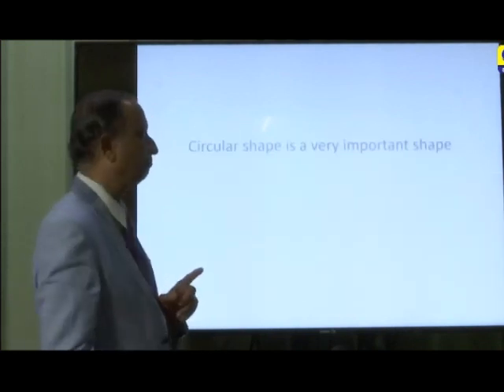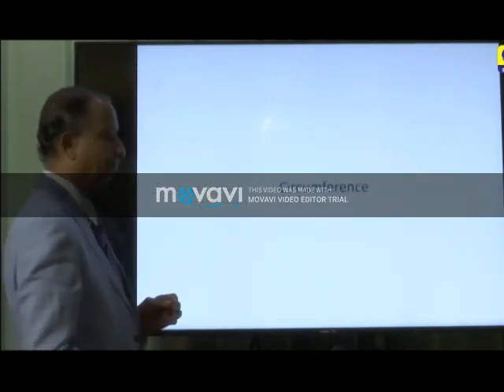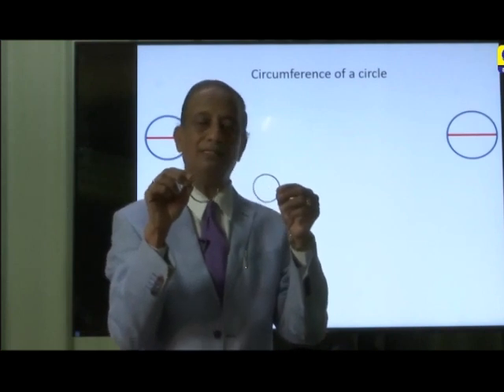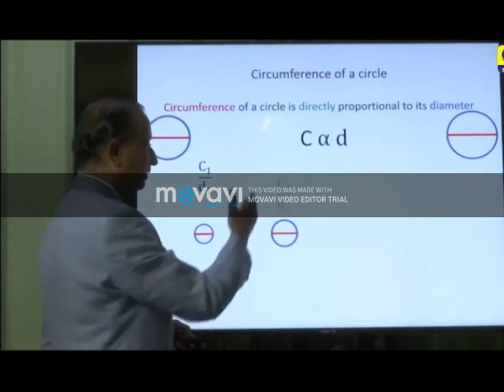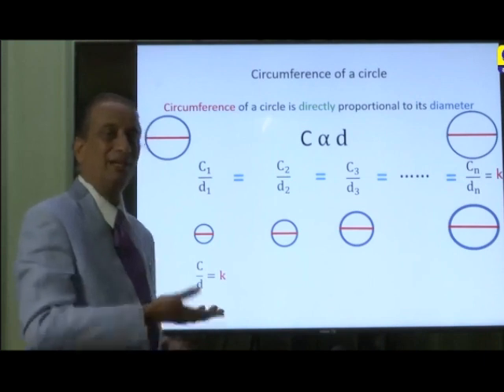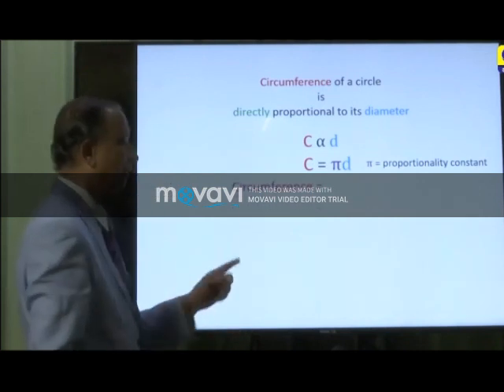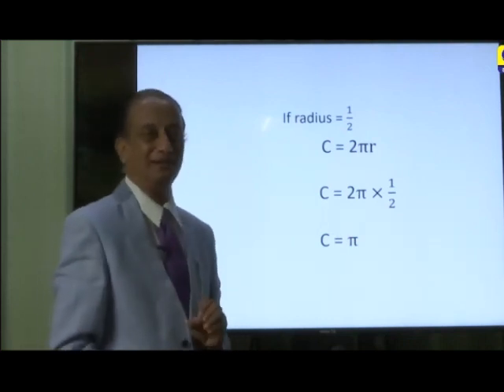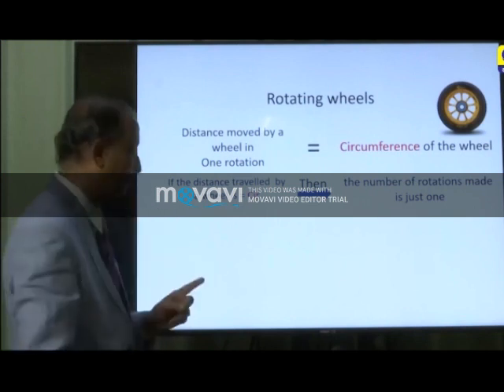5th Chapter Areas Related to Circles Part 1